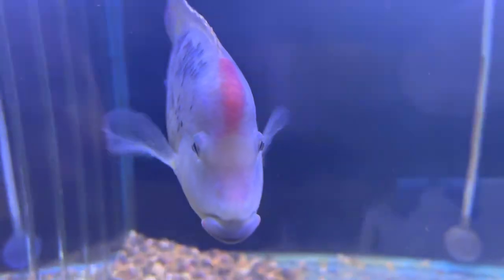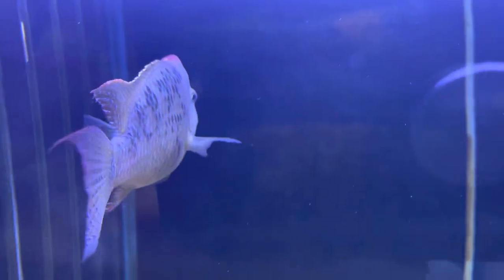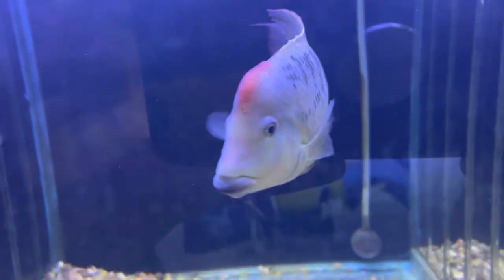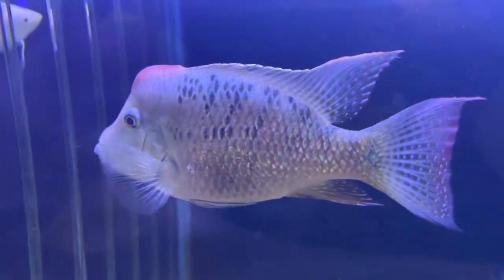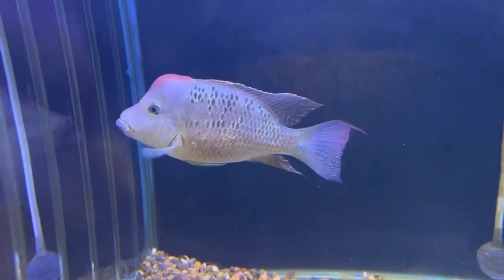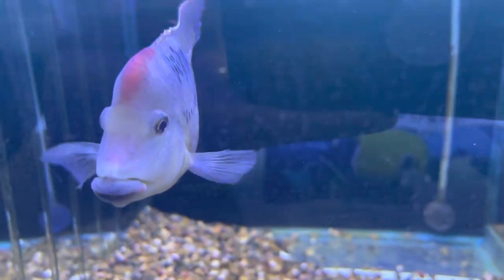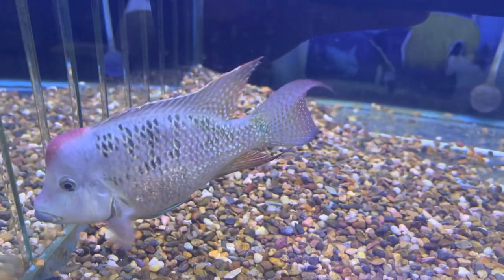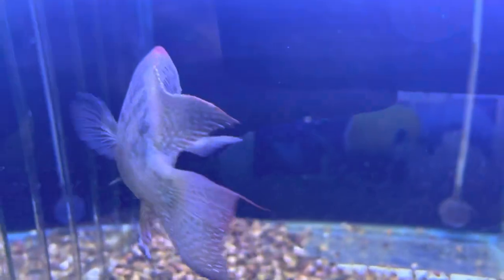Like a freshwater Maori Wrasse! This guy will help keep your sand clean!